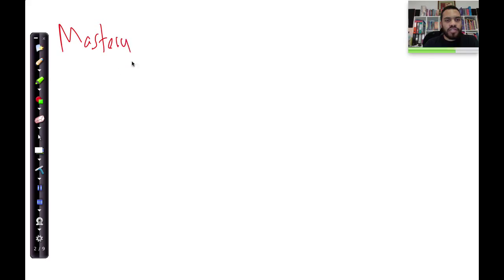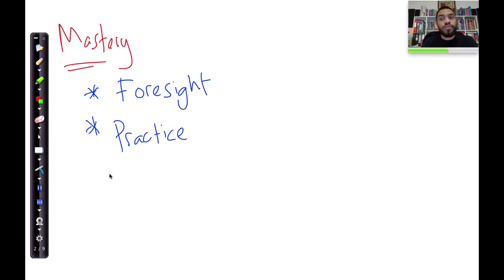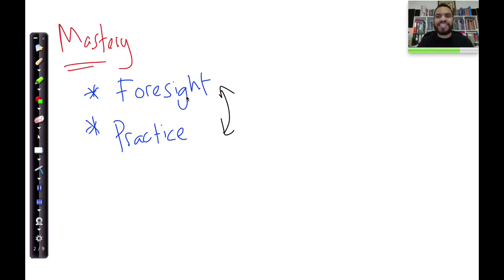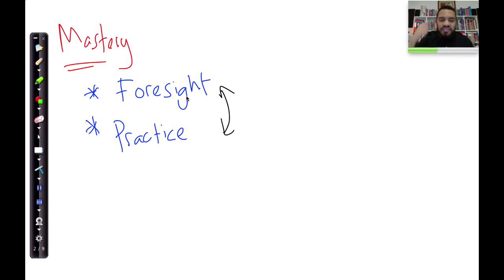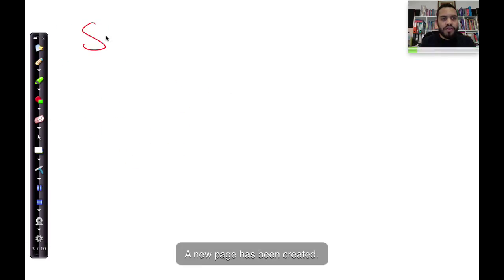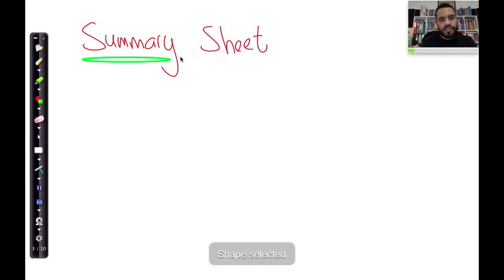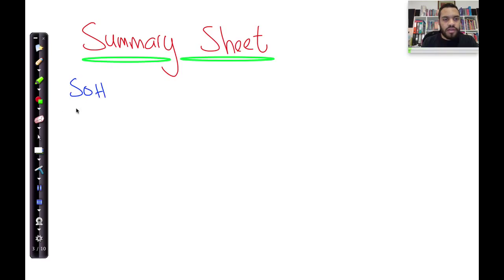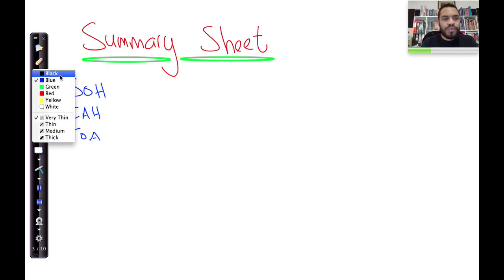01 Trig Revision P1 Intro and Building your Summary Sheet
The first video - mainly covering setting up your summary sheet for reference.